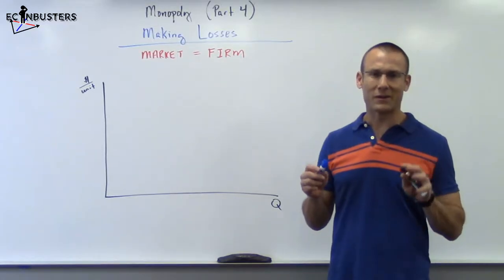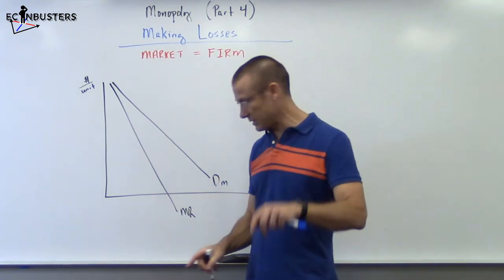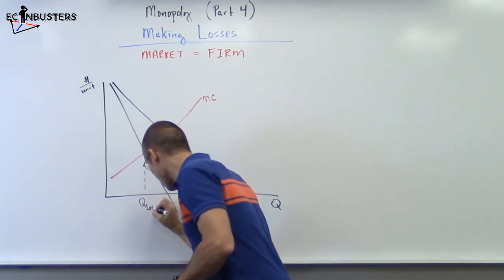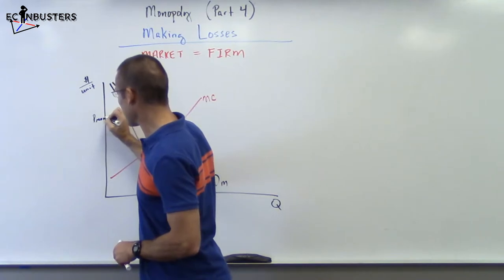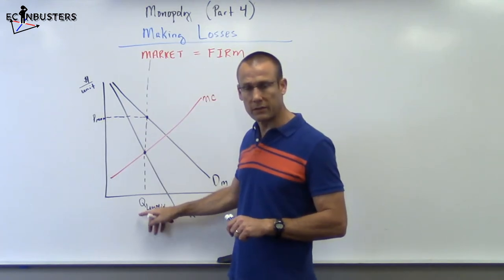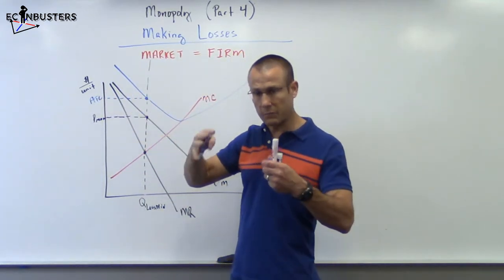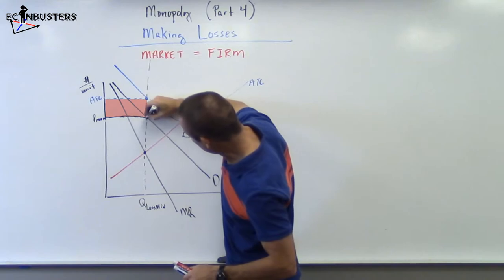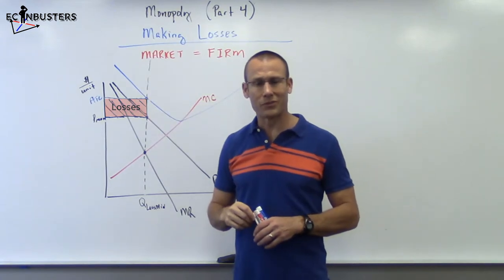Monopoly (Part 4): Making Losses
When drawing a graph of a monopolist making losses make sure the ATC line is above the Price Monopolist (Pmon) at QMon.  The vertical difference between Pmon and ATC is the per-unit losses the firm is averaging. Whether the monopolists operates in the short-run is based on the relationship between AVC and price at the quantity associated with MR=MC. This video is made for 1st year college students or AP/IB Economics students.  It focuses on foundational economic concepts.